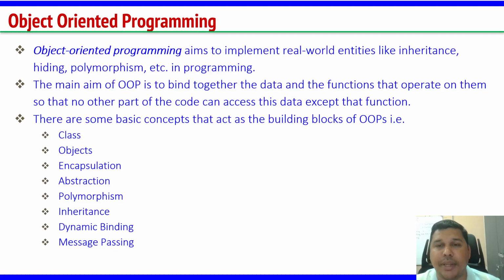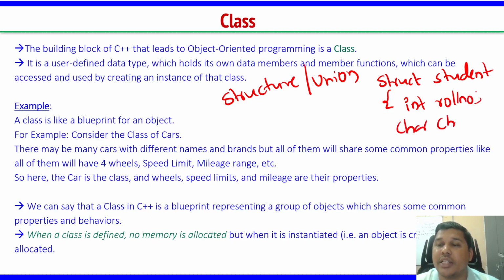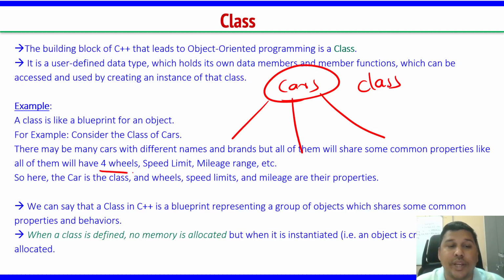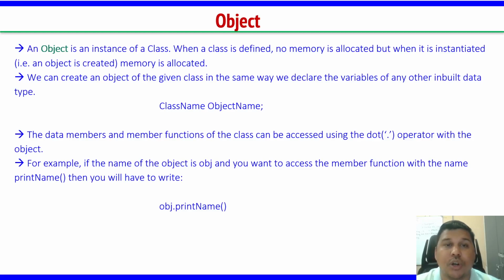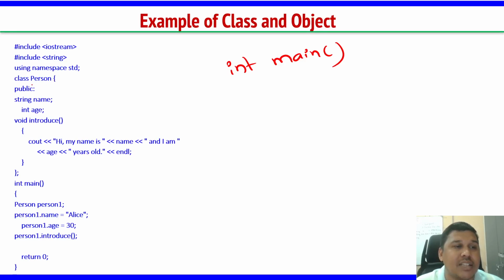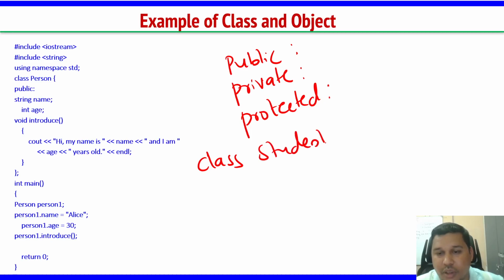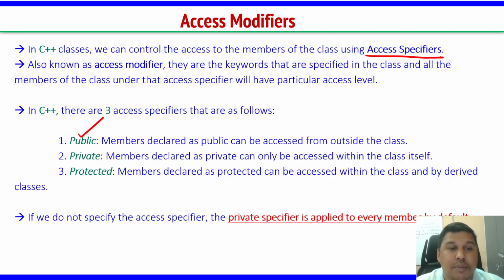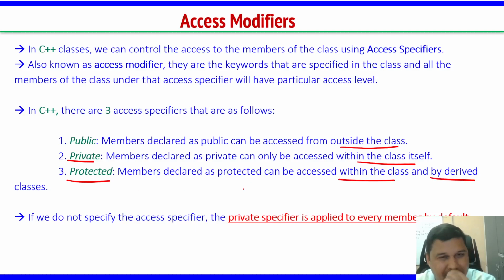Lec 2: Creating Class and Object in C++